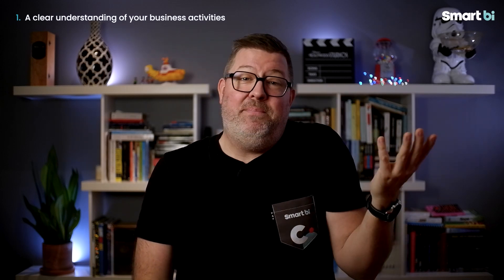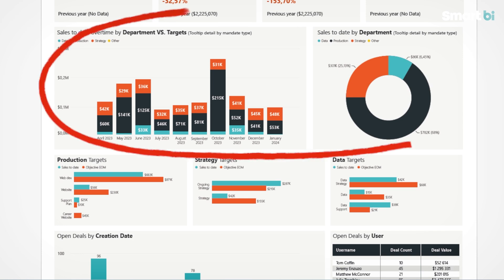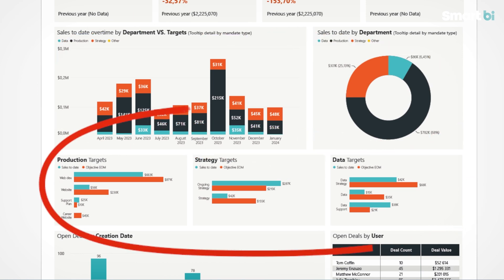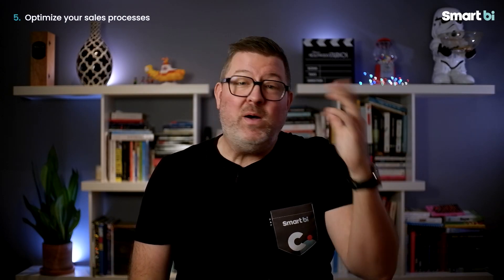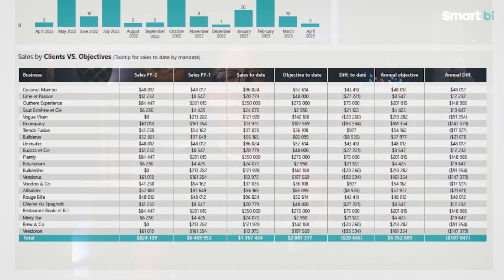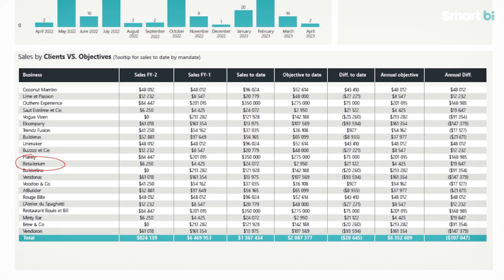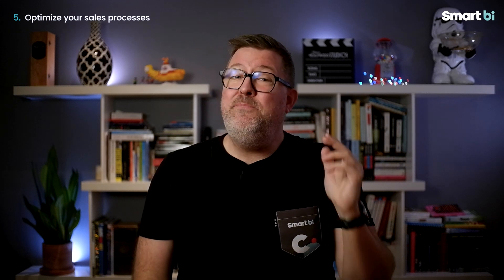Let us explain: The benefits of BI for your sales team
In this SmartBi video we explain how business intelligence can help you increase your sales.

00:00 Intro
01:06 A clear understanding of your business activities
01:41 A good analysis of your products and services
02:15 Better understanding of your market needs
02:50 Identify new opportunities
03:33 Optimize sales processes
05:48 Conclusion

On this channel, we help you understand and master business intelligence and data analysis tools. Each month, discover educational videos and practical tutorials ▶️

⚙️ Whether you're a business leader, an analyst or a technology lover, SmartBi provides you with powerful data-driven insights to improve your decision-making.

What's SmartBi?

Say goodbye to juggling multiple analytical platforms! SmartBI centralizes all your data from the most widely used digital data sources into ready-to-use dashboards. 📈 With our AI Assistant, analyzing your data is easier than ever. Everything is in one place, ready for quick insights. Let your data come to life 🚀